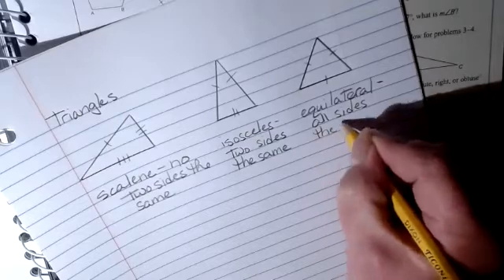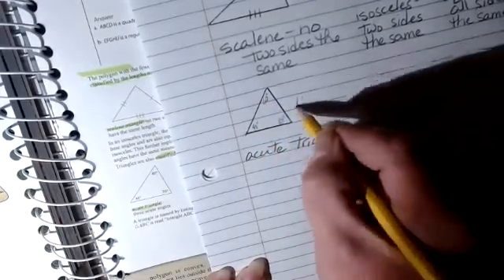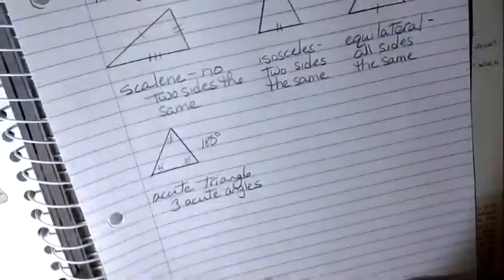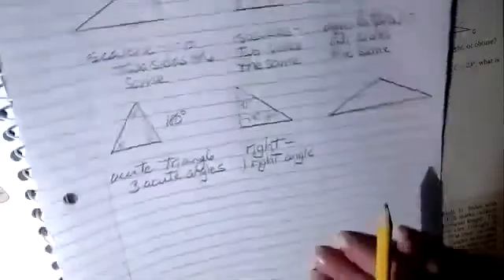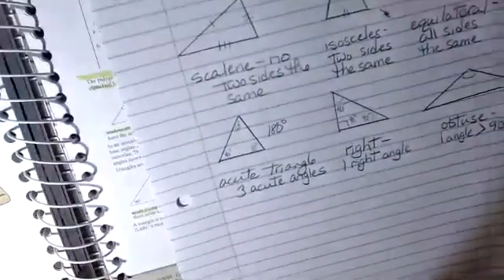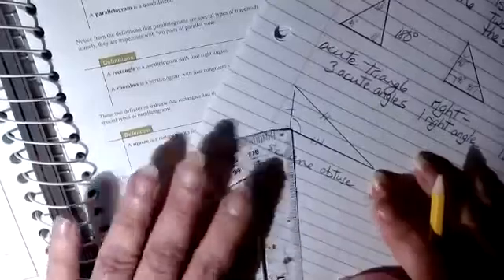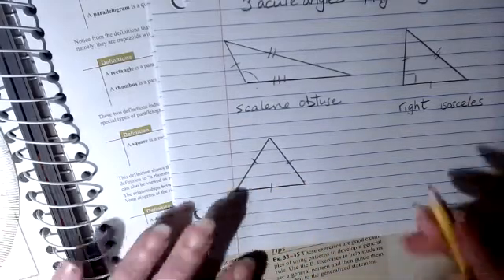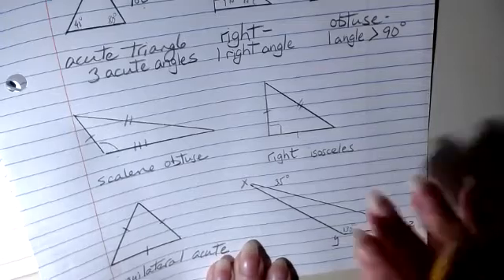Polygons part 2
Triangles, March 27